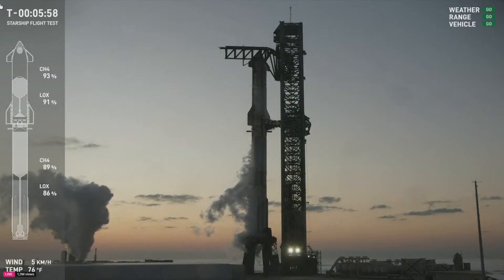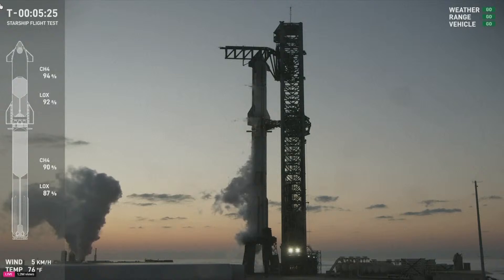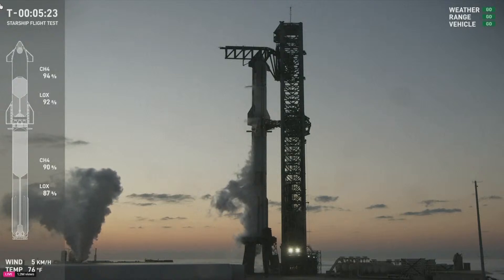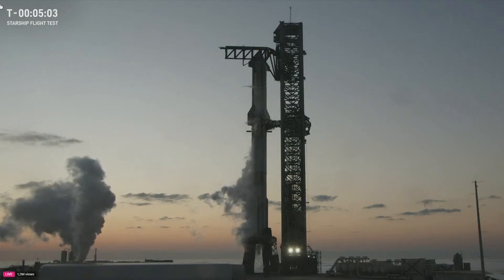LIVE: SpaceX Starship launch: Rocket takes key test flight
Elon Musk’s Starship, the largest rocket ever created, took off on its fifth test flight.

The rocket, which SpaceX, Musk’s company, hopes will eventually take humans to Mars, is designed to be reusable.